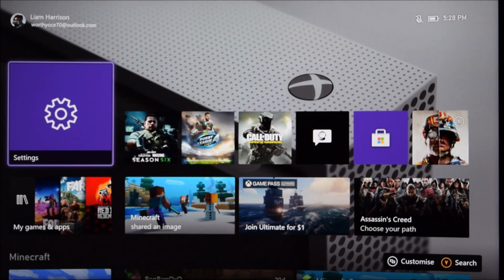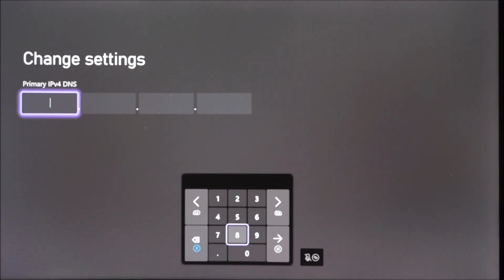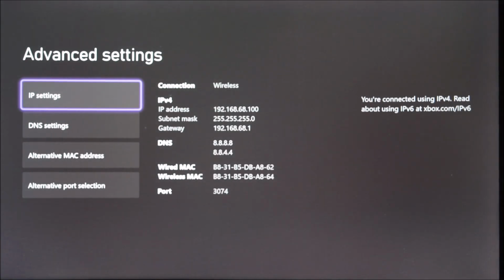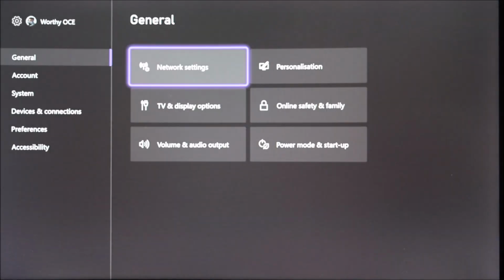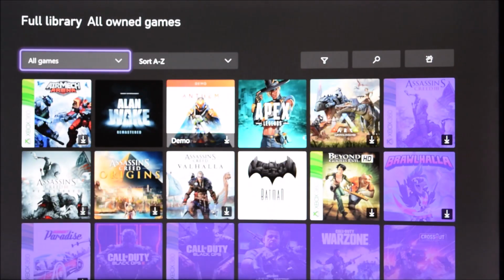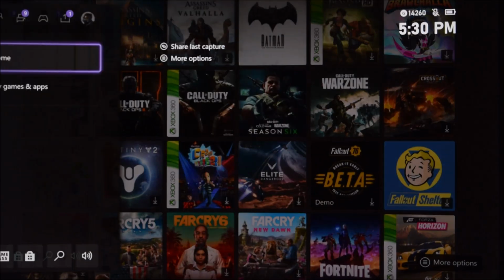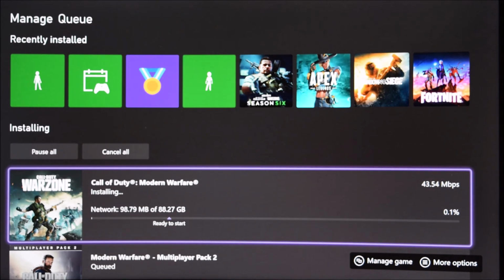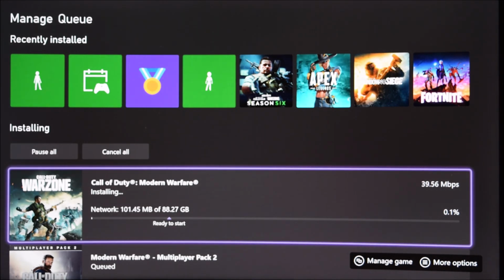How to get faster download Speed on Xbox (Manually on Xbox)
Hey Guys, In todays video I will be showing you how to upgrade your download speed on Xbox Manually through Xbox settings, don't forget to like and subscribe, because I will be responding to every comment that says they subscribed.

CONTENTS OF THIS VIDEO:
00:00 Intro
00:48 How To get faster download speed on Xbox
02:54 Conclusion